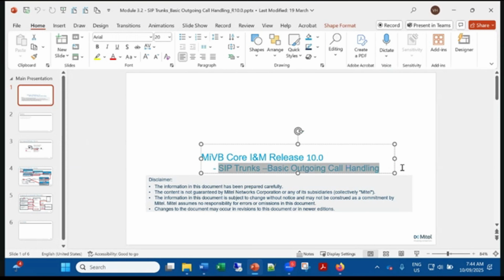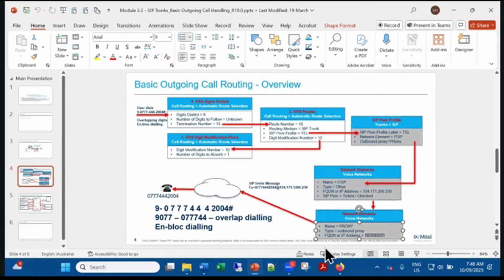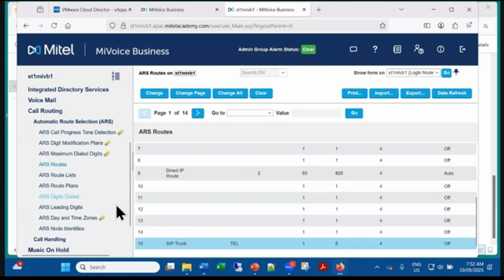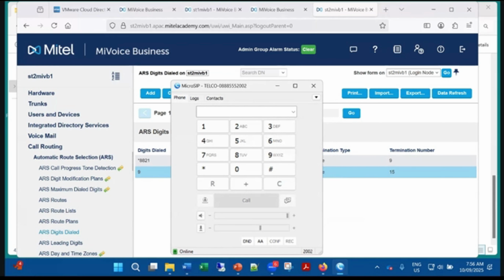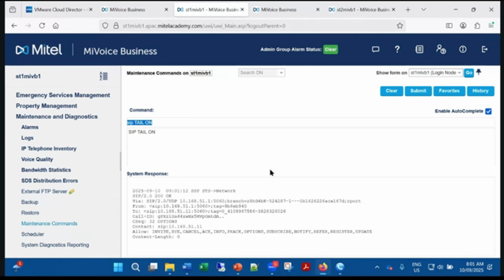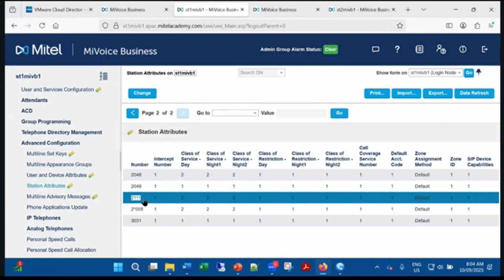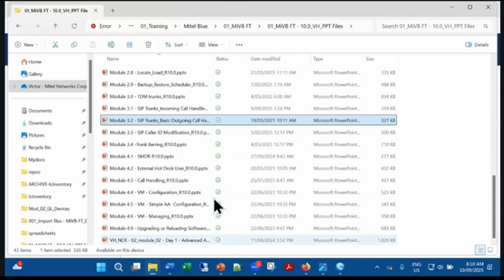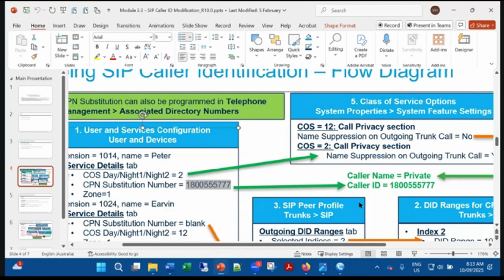Mitel Session 14 | MiVoice Business Fast Track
Mitel Sessoin 14 | MiVoice Business Fast Track
Software Release 10.4

These lab instructions describe customer requirements.
THEREFORE, please follow these lab instructions EXACTLY. If you choose to be creative and do not follow these instructions EXACTLY, the instructor reserves the right not to diagnose any problems you might encounter.
These lab instructions work with a Windows 10/11 PC. If you have any other operating system, the instructor cannot help if you encounter problems. It is after all NOT an OS diagnostics/integration testing course.
Please use Firefox browser unless otherwise specified. If you use any other browser, the instructor cannot help you if you encounter problems. This is after all not a course to diagnose browser issues.

Skype : mithuna27